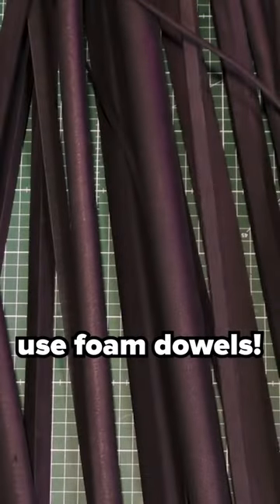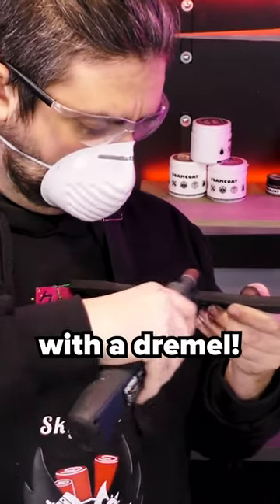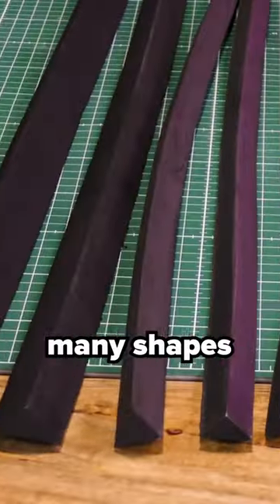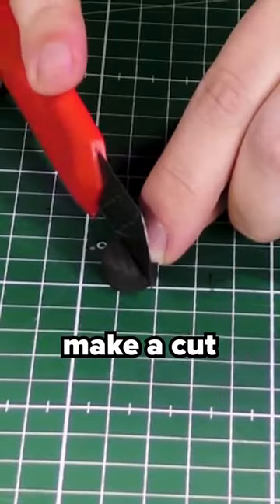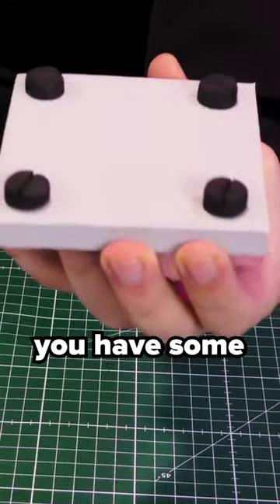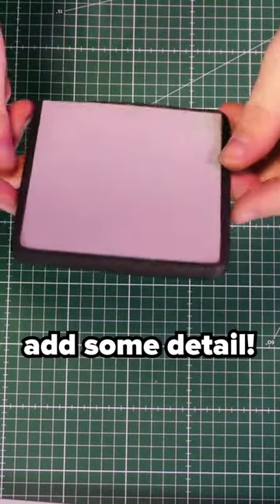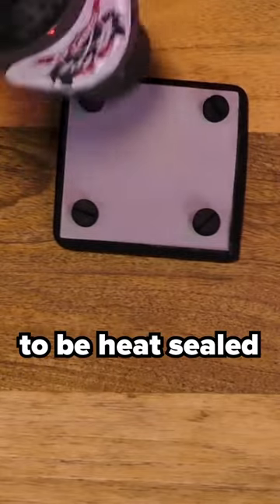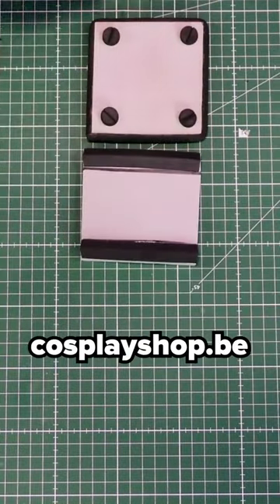What Are Foam Dowels?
By Skyshark